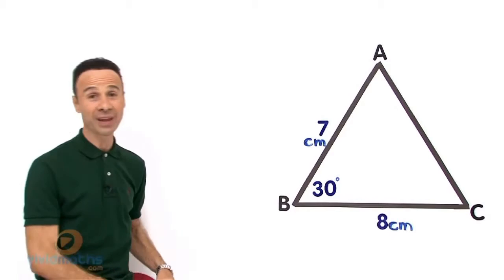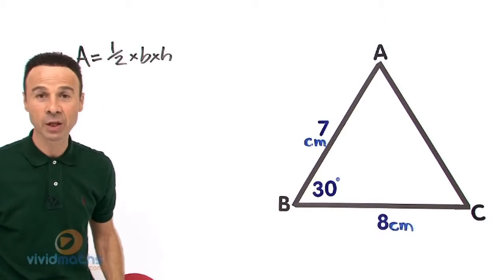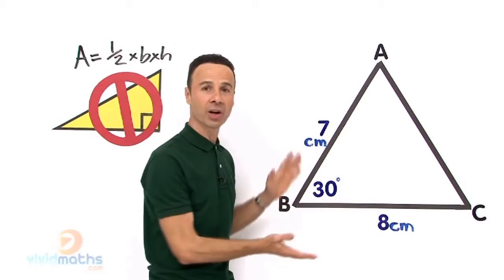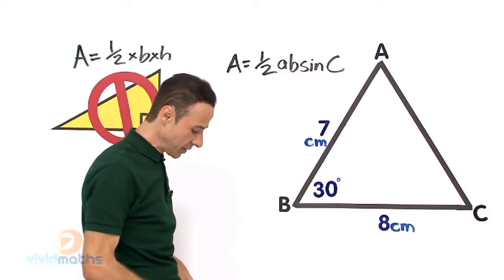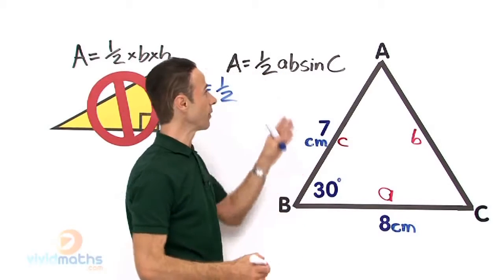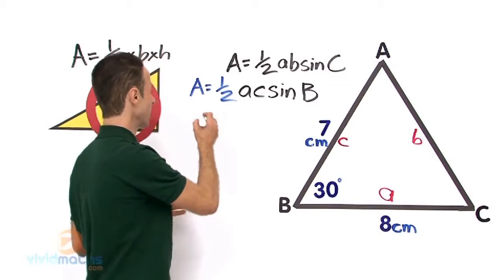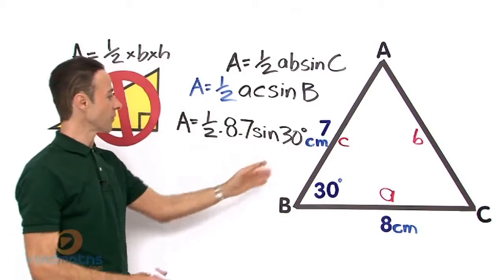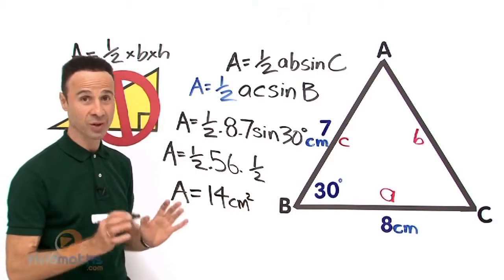3EC7V3 AREA OF TRIANGLE